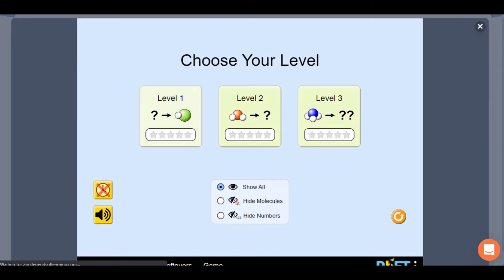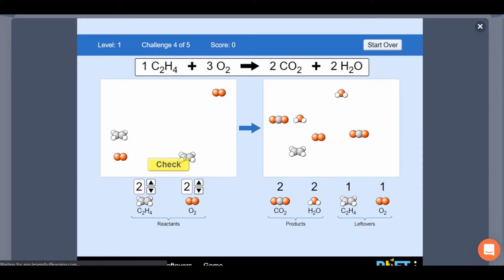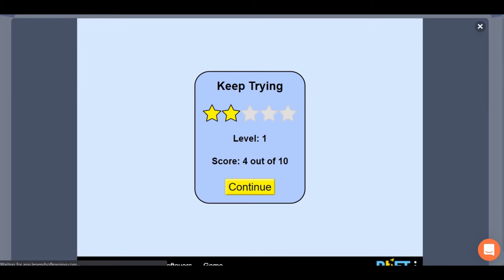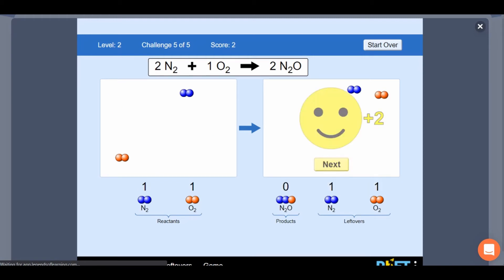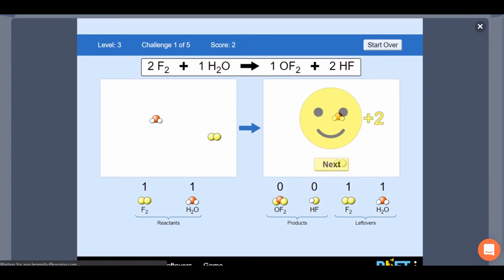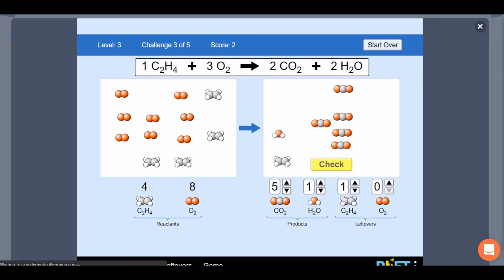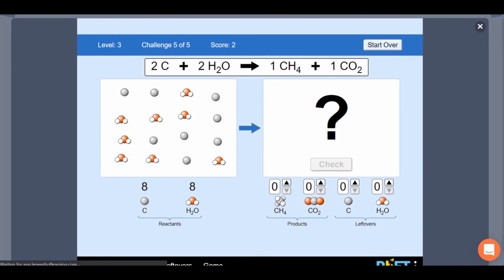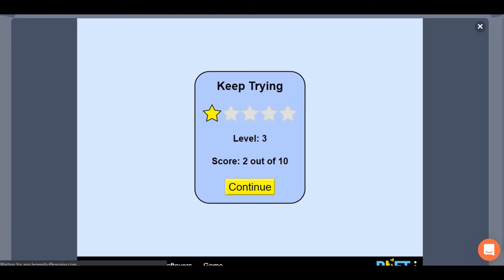Reactants, Products and Leftovers - Game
Play a game to test your understanding of reactants, products, and leftovers. Determine the number of reactants from the products and leftovers or vice versa. Can you get a perfect score on each level? Note: Students will automatically move through this simulation after 10 minutes of playtime.

Use this game with your class or find other games within the same standard, (MS-PS1.B-1a -- Chemical Reactions: Arrangements of Atoms), at Legends of Learning.